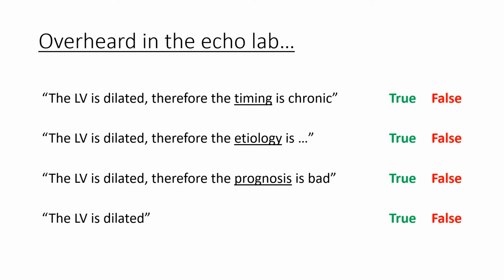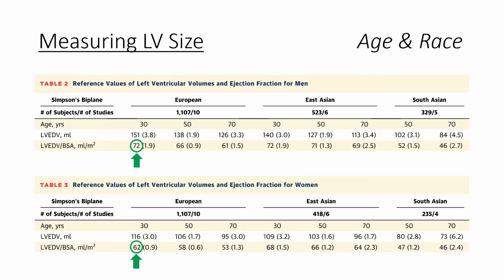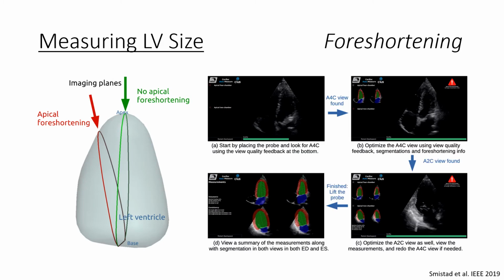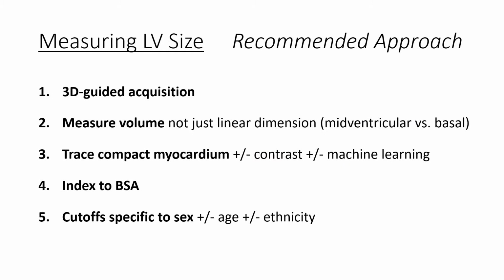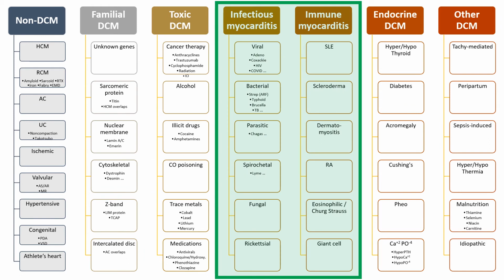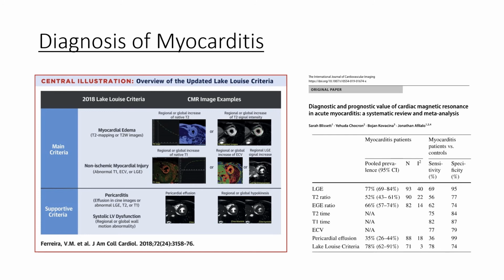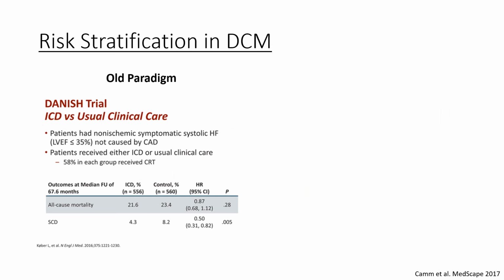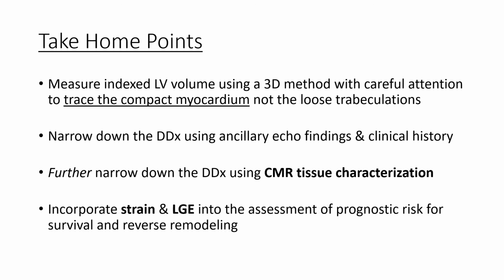S2 T1 Afilalo - Dilated Cardiomyopathy